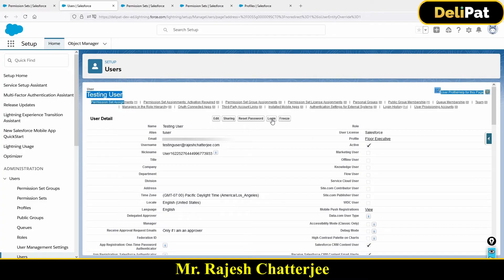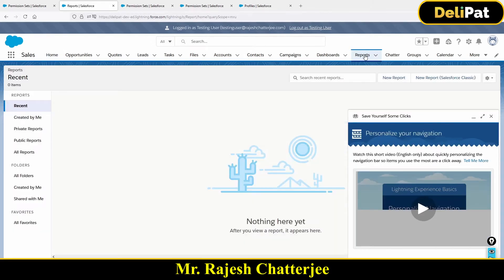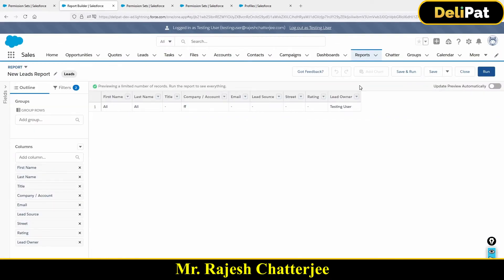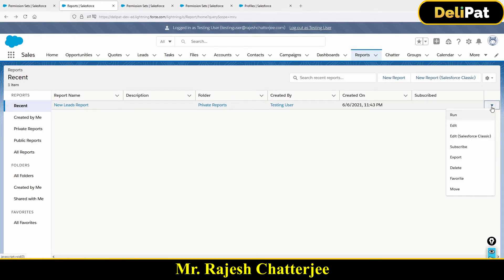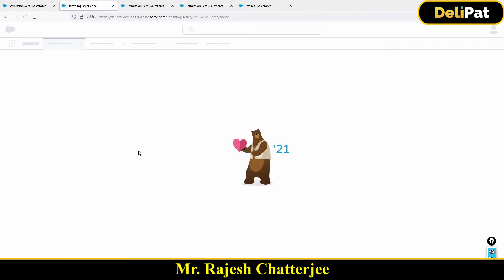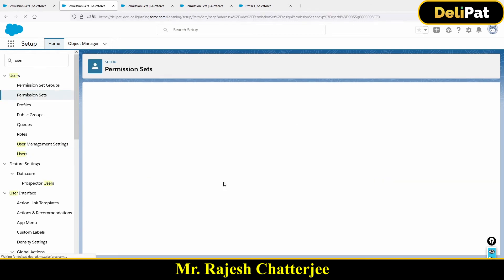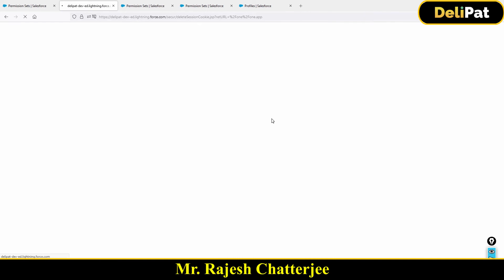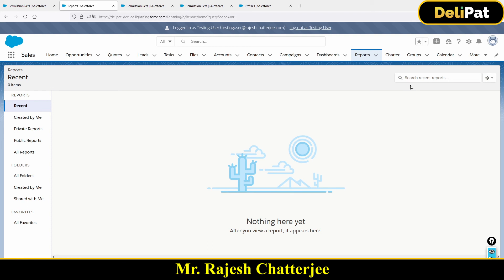Let s Test Permission Set || By Rajesh Chatterjee || Delipat.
Testing permission sets in Salesforce

In the previous article/video, we created permission sets to grant access to create and customize reports and assigned the permission set to the testing user. Let us now test the permission set.

Before testing the permission set, we will have to make sure the testing user does not have profile access to create and customize reports. As we use the same testing user each time to test our configurations, we must make sure to change the settings of the testing user each time before testing any configuration.

So we have to do two things.
Check the profile assigned to the testing user and see if permission to create and customize reports is already granted.
If so, we have to remove the access from the profile.

Once you have done that, we are ready to test permission sets.